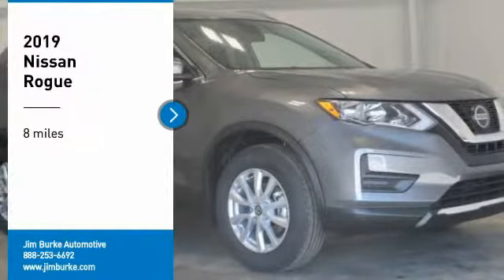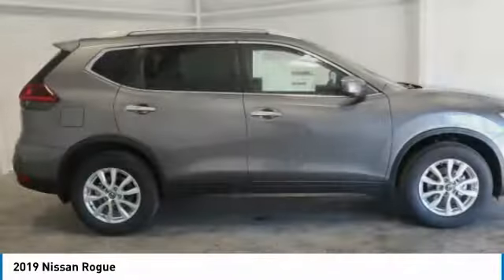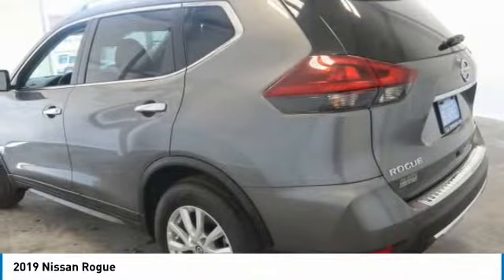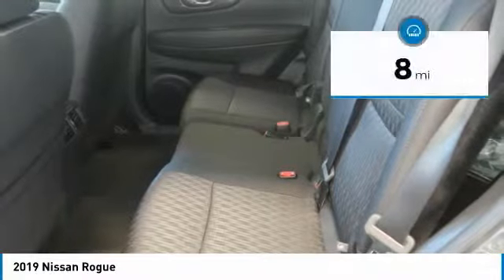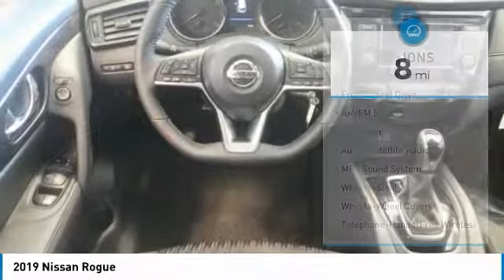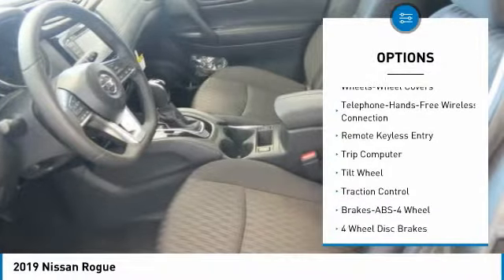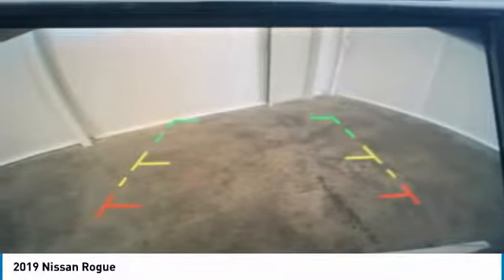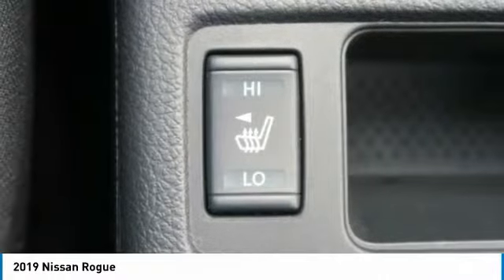2019 Nissan Rogue Birmingham AL NT19159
2019 Nissan Rogue

Gun Metallic 2019 Nissan Rogue S FWD CVT with Xtronic 2.5L 4-Cylinderbrbr26/33 City/Highway MPGbrbrbrPrice amount shown includes Mfg. Incentives, Jim Burke Protection Package, additional incentives can include, (Military, College Grad, Valued Owner or Competitive Owner). Offers, incentives, discounts and financing are subject to expiration and other restrictions. Customer must finance with dealer, see dealer for qualifications and complete details. Consumer has the option to return vehicle within Five Days of original date of sale for A VEHICLE OF EQUAL OR GREATER VALUE. The vehicle must be exchanged or returned during the applicable time period in the same condition as it was upon delivery to the purchaser, subject to normal wear and tear. Pricing does not include dealer add ons. *All mileage shown is approximate. Demonstrations and test drives will alter the original inventoried mileage. While we make every effort to ensure the data listed here is correct, there may be instances where some of the pricing, mileage, options or vehicle features may be listed incorrectly as we get data from multiple data sources. Price includes: $500 - NMAC Captive Cash. Exp. 01/31/2019, $1,500 - Nissan Customer Cash - 2019 Rogue. Exp. 01/31/2019